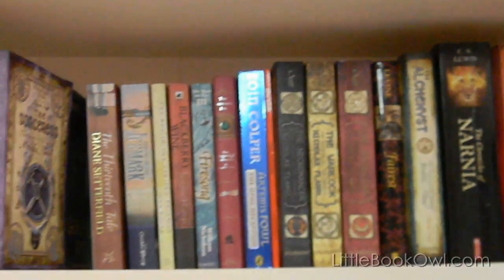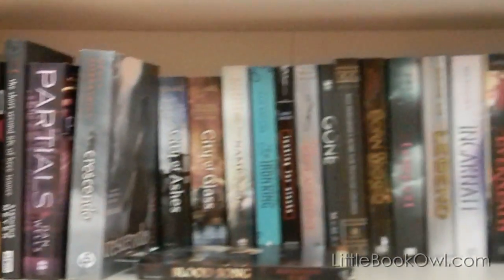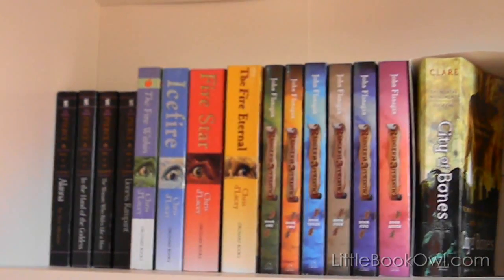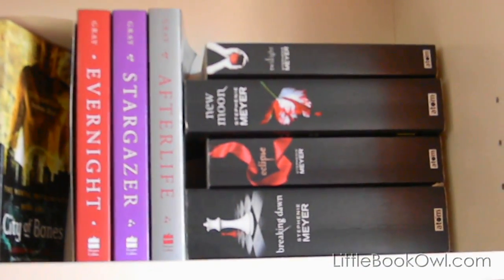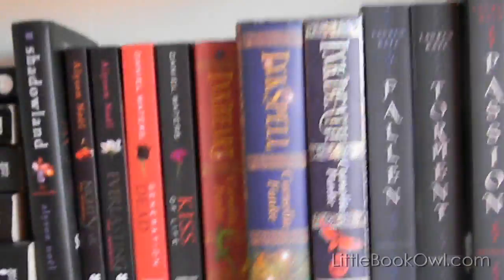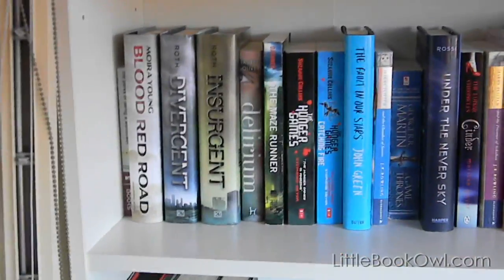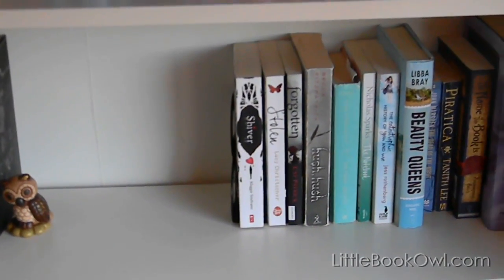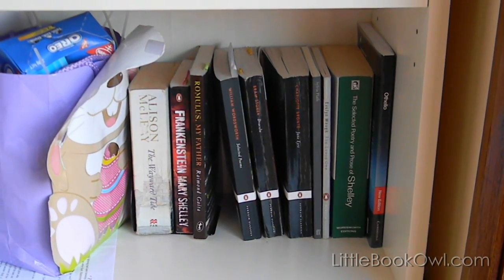Organising My Bookshelves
How I currently have my bookshelves organised. What do you do?